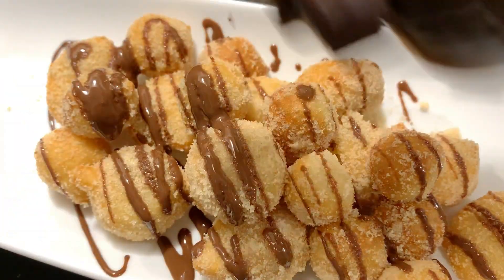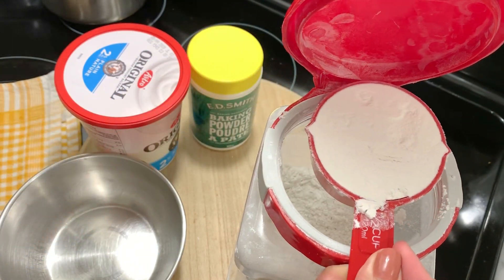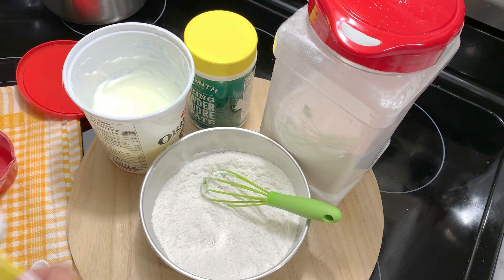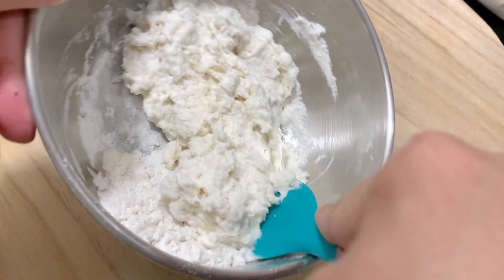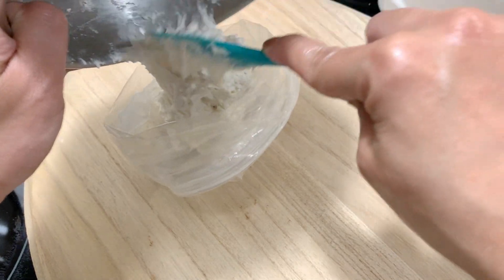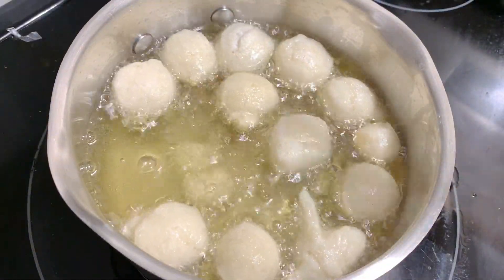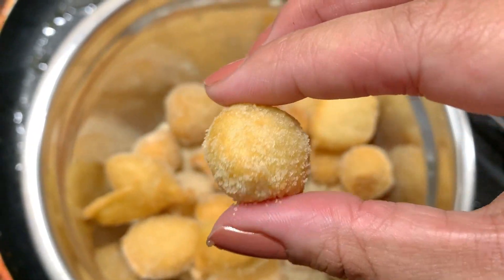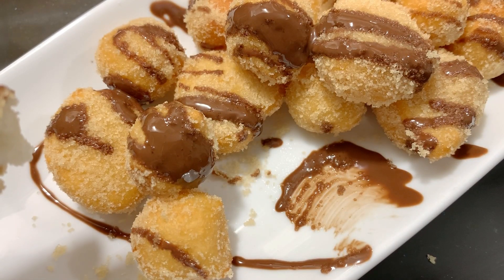3 Ingredient Instant Doughnuts | How to Make Quick Donuts at Home | Easy Donuts without Yeast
Make quick and instant donuts at home by using only 3 ingredients. This super easy recipe of donuts can be made without yeast and without eggs and takes more or less one minute.

So next time when the cravings hit, you know what to do. Just make these doughnuts or donuts instantly, whatever you may call them, and treat yourself.

This recipe is also inspired by Emma Fontanella of Emma’s Goodies. A while back I saw her make these and I just had to try. And let me tell you I was not disappointed. These are the easiest and fastest donuts you can make. So much so that you can start making them while reading this post & be enjoying them by the end of it ;)

Also, fathers day is coming up & these in a wax paper cone wrapped in a clear wrapper along a card would be a perfect gift for dad especially if your dad is a donut lover. Oh but make sure to make a bigger batch as I’m pretty sure they will be gone within minutes.

This Recipe Makes around 12-15 donut bites but can easily but doubled or tripled or quadrupled. All you need is

Ingredients
1/2 cup Flour
3/4 tsp Baking Powder
6 to 7 tbsp Yogurt